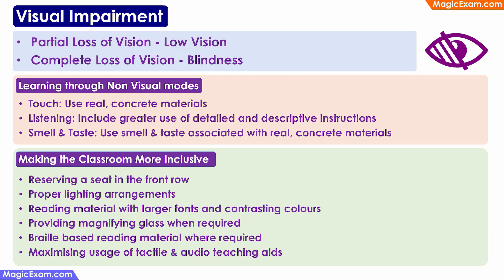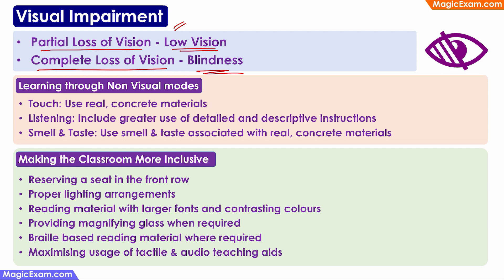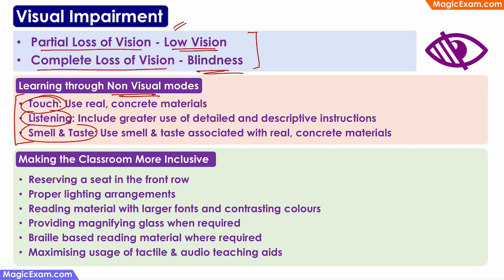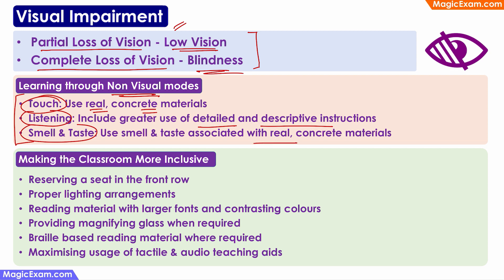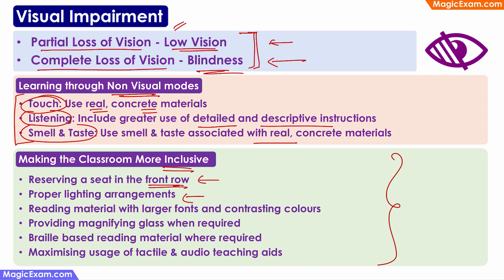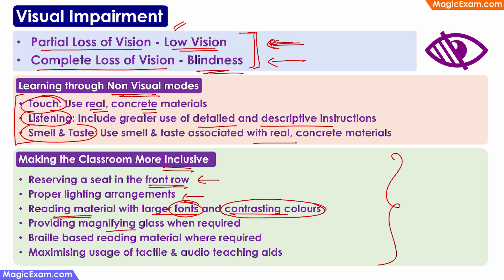Addressing Visual impairment in the classroom - CDP Concepts English Explanation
Visual Impairment

Partial Loss of Vision - Low Vision
Complete Loss of Vision - Blindness

Learning through Non-Visual modes

Touch: Use real, concrete materials
Listening: Include greater use of detailed and descriptive instructions
Smell & Taste: Use smell & taste associated with real, concrete materials

Making the Classroom More Inclusive

Reserving a seat in the front row
Proper lighting arrangements
Reading material with larger fonts and contrasting colours
Providing magnifying glass when required
Braille based reading material where required
Maximising usage of tactile & audio teaching aids